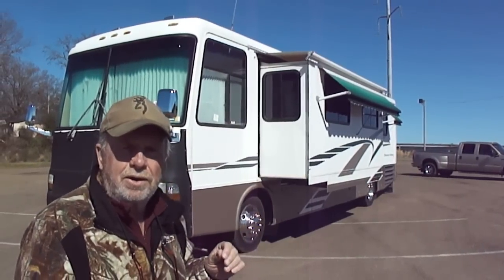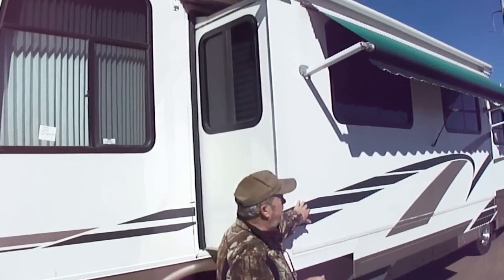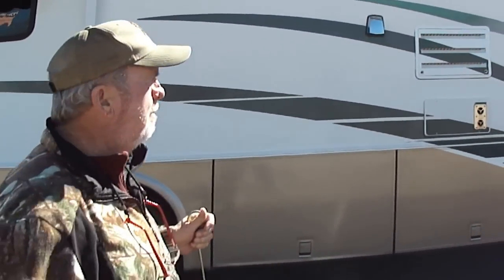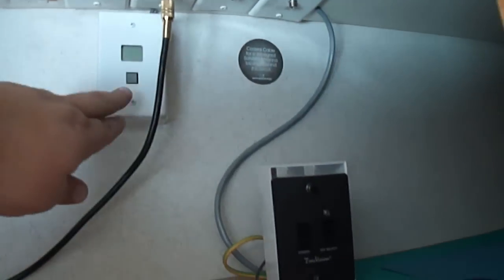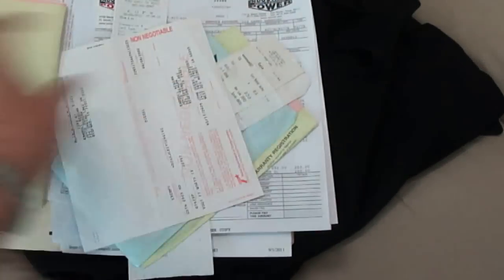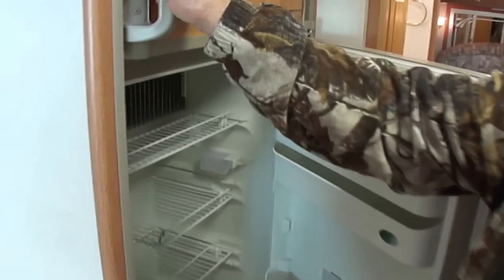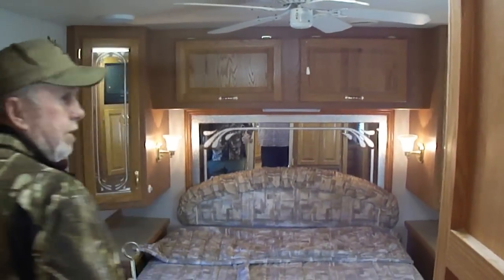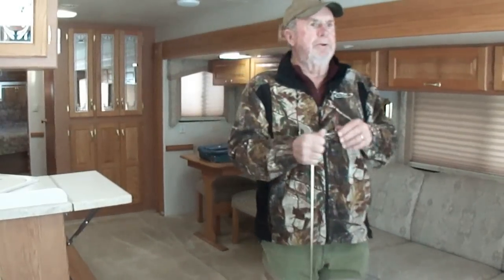2000 Newmar Dutch Star 3858 Walkaround